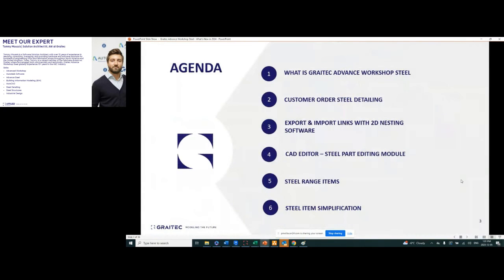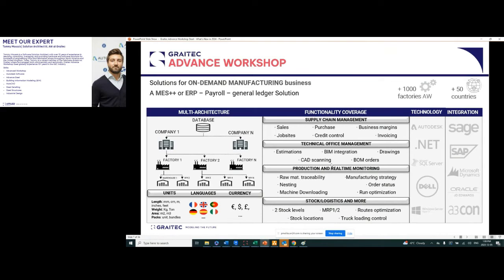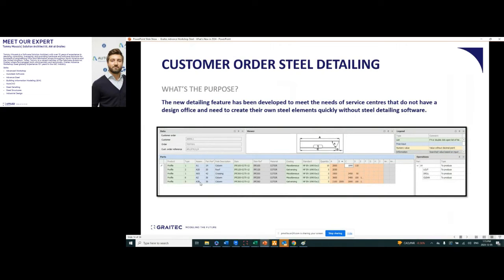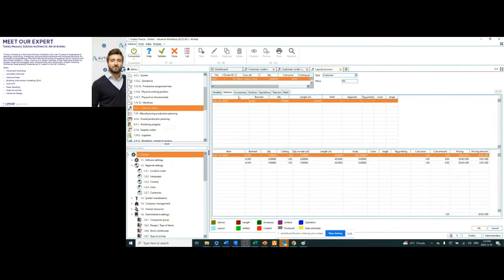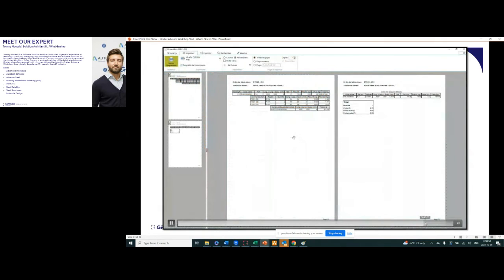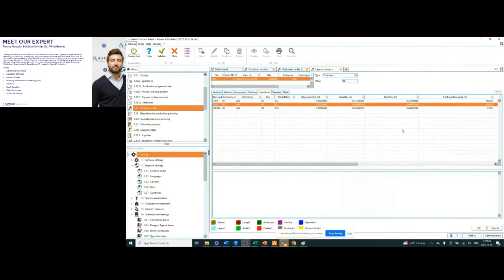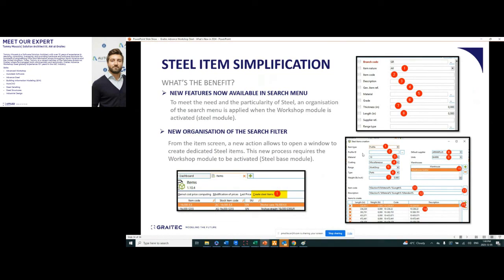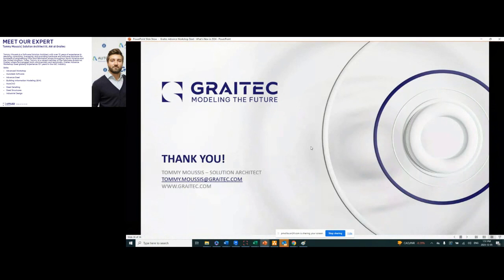Webinar: What's New in Advance Workshop Steel 2024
In this webinar, discover the new features in our latest version of our manufacturing execution system – Advance Workshop Steel 2024-V20, part of the GRAITEC fabricate suite.

This version 2024-V20 of Advance Workshop Steel is enhanced with a lot of user-centric new functionalities with high end benefits, and it’s articulated around a few main subjects:
Section 2: Steel Detailing
The new detailing UI has been developed to meet the needs of service centers that do not have a design office and need to create their own steel elements quickly without external modelling software.
Section 3: External Nesting Software
Advance Workshop now offers the possibility to export and import to external nesting solutions to be able to accommodate steel fabricators with their current nesting software.
Section 4: CAD Editor – Steel Part Editing Module
The Cad Editor or Part Editor module is a new 3D CAD tool that allows you to view a part in 3D and add, modify, or delete features.
Section 5: Steel Range Items
This allows greater flexibility for the user by giving a designation of items that makes sense for the company and will also allow more detailed statistics on the type of items produced.
Section 6: Steel Item Simplification:
In our latest release, this new feature allows users to create multiple Steel items with ease.

▬ Strategic Partners ▬▬▬▬▬▬▬▬▬▬▬▬